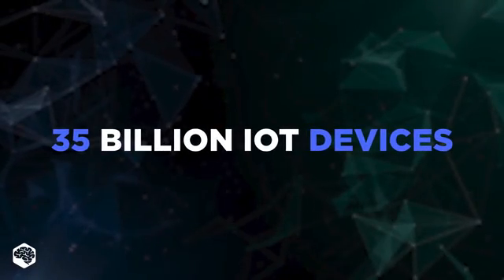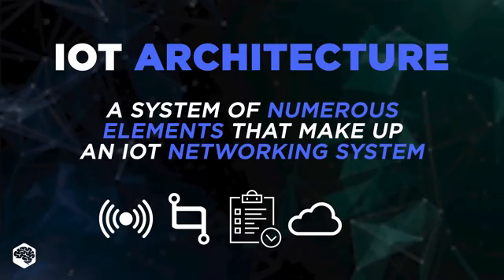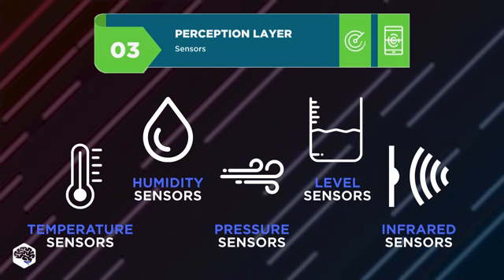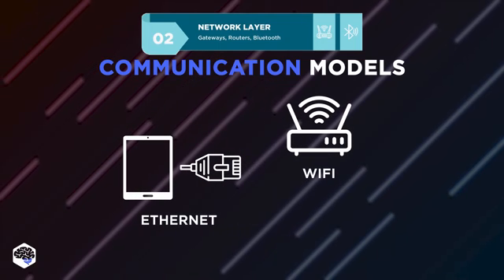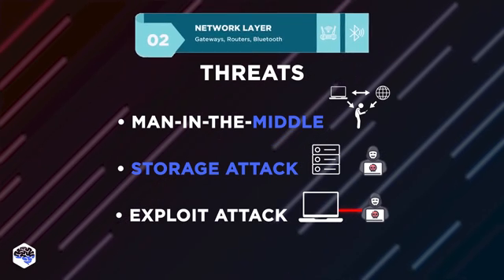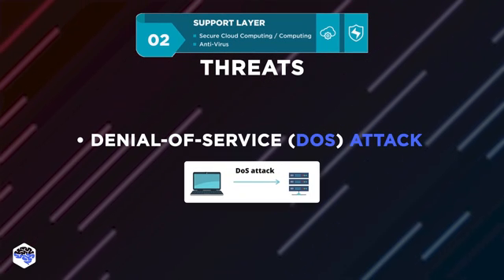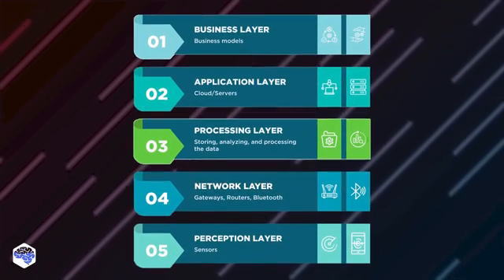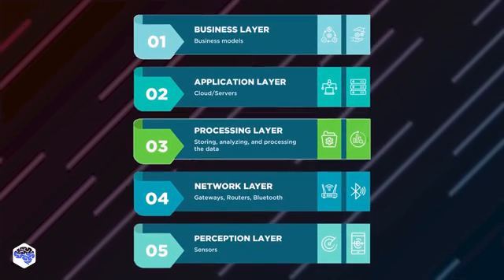IOT Architecture is not as hard as you think... Let us show you!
Even though almost every IoT system deployment is unique, its architecture is limited by particular layers. Let's review them.

▶ TIME CODES:
00:00 What is IoT Architecture?
00:45 Three-layer IoT architecture
03:14 Four-layer IoT architecture
03:40 Five-layer IoT Architecture
04:31 6th layer
04:40 7th layer
​05:05 Contact Jelvix

▶ About this video:
IoT Architecture is a system of numerous elements such as sensors, actuators, protocols, cloud services, and layers that make up an IoT networking system.